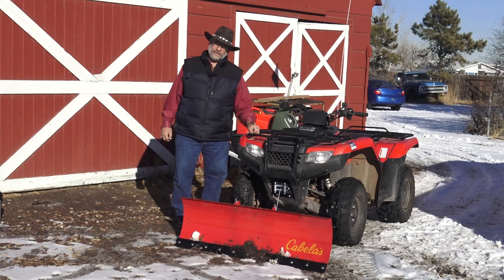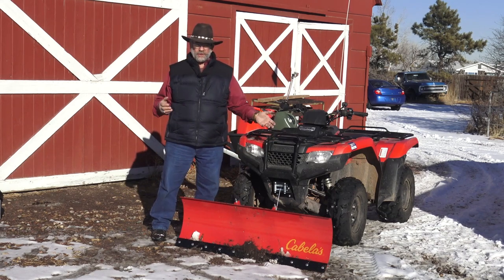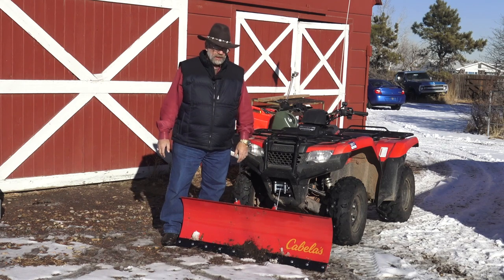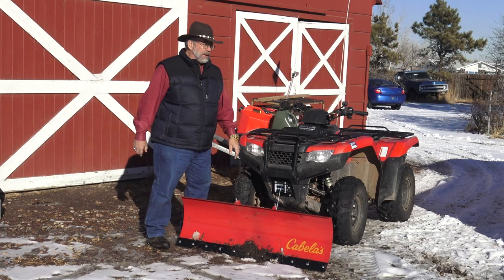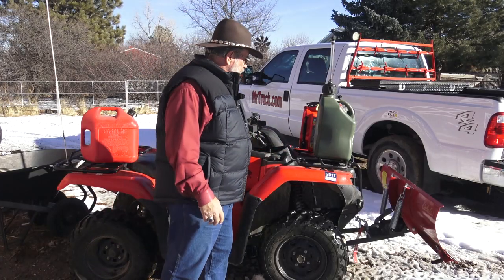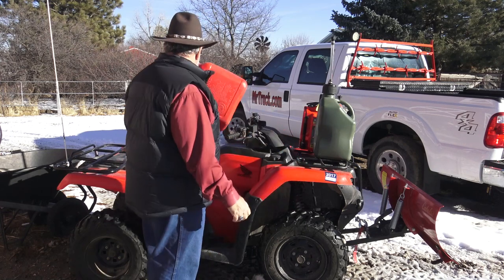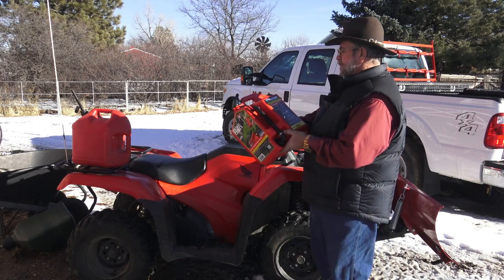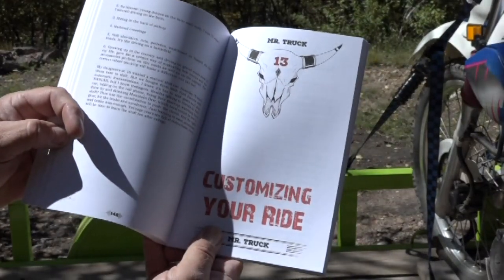MrTruck ATV Snow Plow install and SureCan gas can review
We use ATV's in truck reviews and trailer reviews. Installed a Cabella's snow plow on Honda Rancher 4x4 with Warn winch. SureCan gas jug is ideal for ATV's.